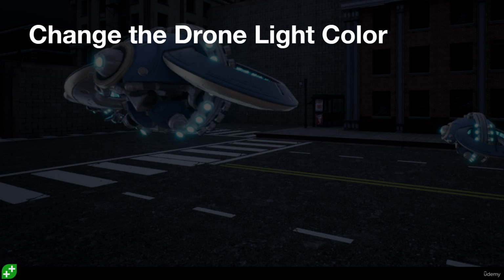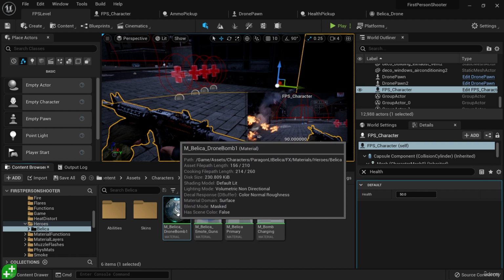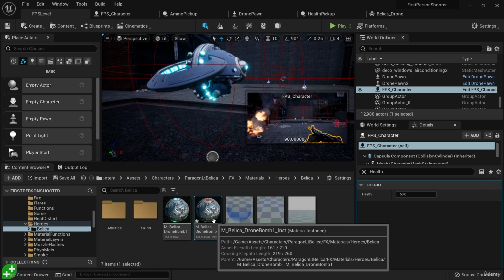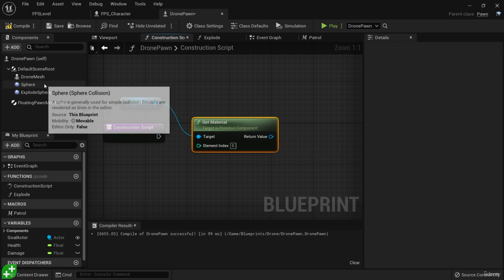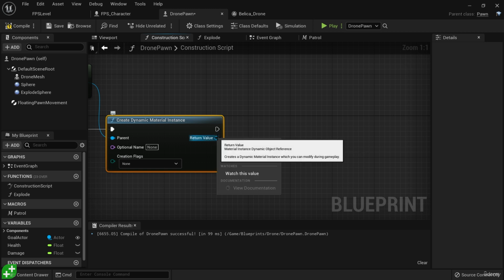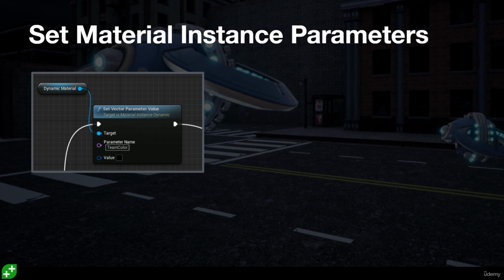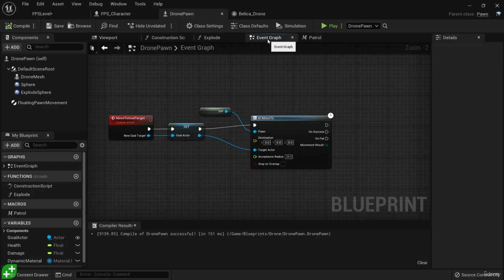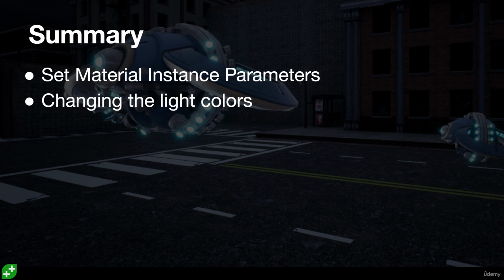53 Change Drone Lights